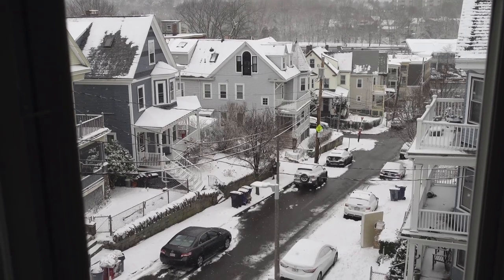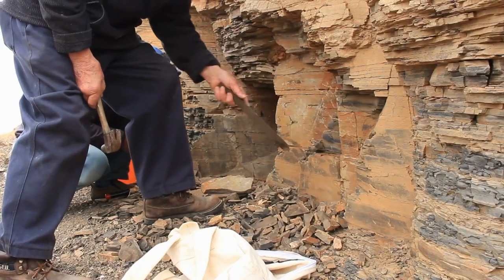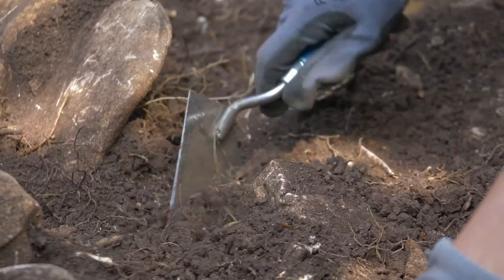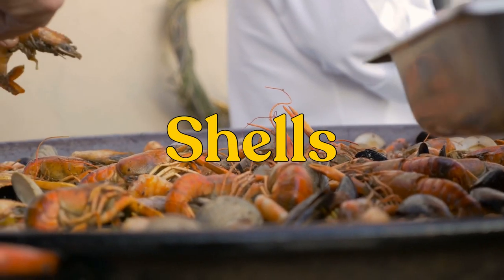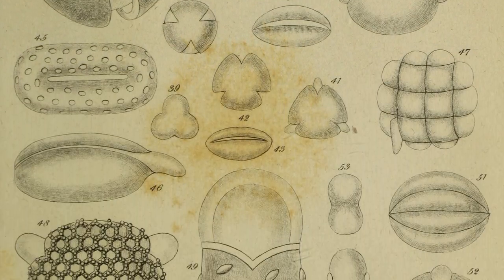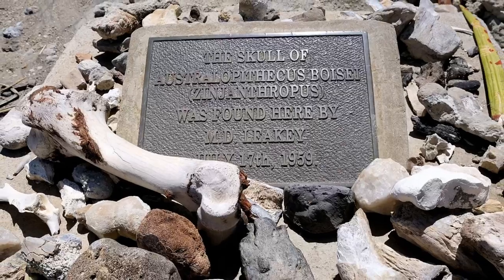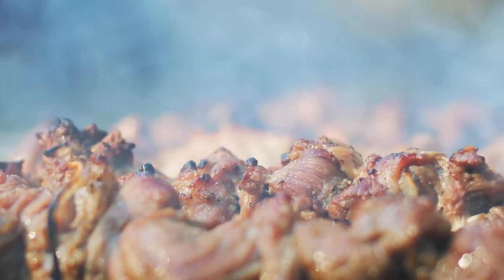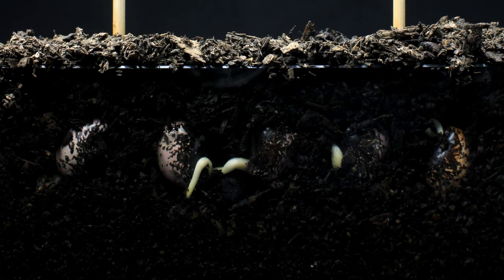Neolithic Humans! They're (Kind of) Just Like Us (with Genomicist Nathan Pearson of Root)